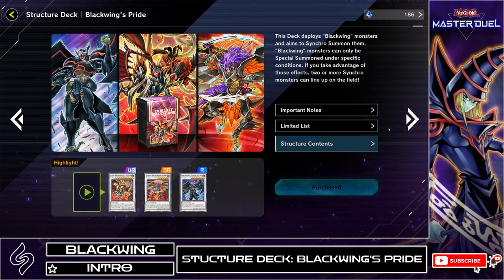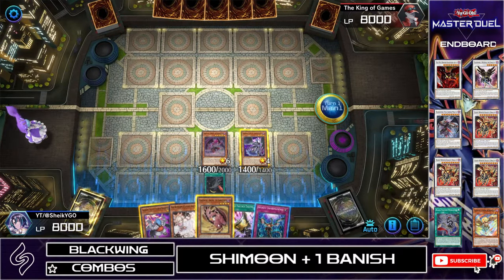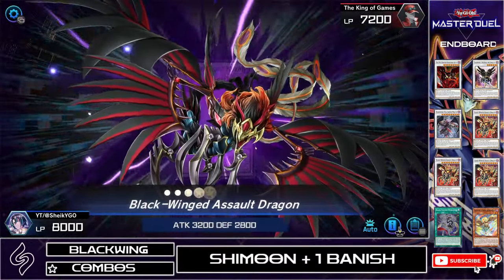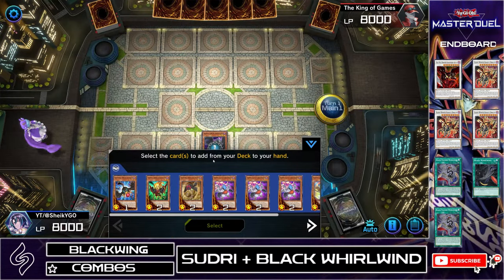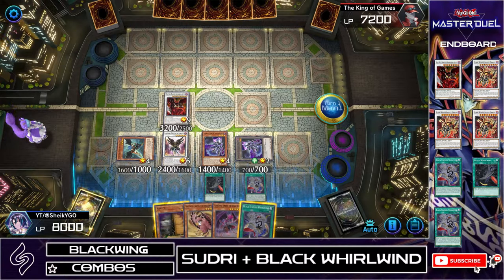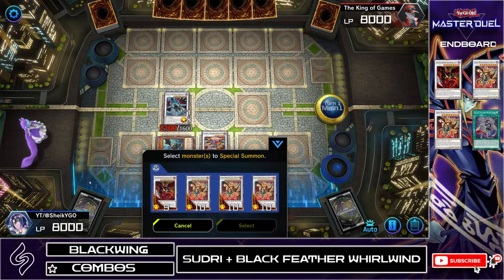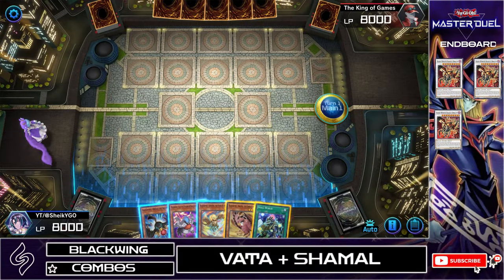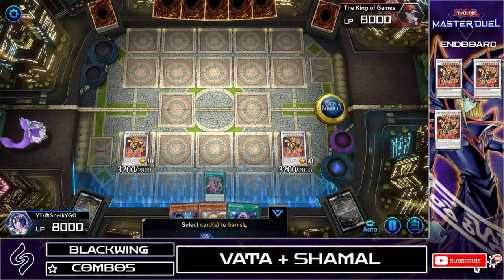BLACKWING COMBO TUTORIAL [Yu-Gi-Oh! Master Duel]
FIGHT THE META! while utilizing the "Blackwing's Pride" Structure Deck!
I Hope You enjoy this Deck Guide!

Decklist:
1 Arc Rebellion Xyz Dragon
3 Ash Blossom & Joyous Spring
2 Black Feather Whirlwind
3 Black Whirlwind
3 Black-Winged Assault Dragon
2 Black-Winged Dragon
1 Blackwing - Auster the South Wind
2 Blackwing - Boreastorm the Wicked Wind
1 Blackwing - Chinook the Snow Blast
1 Blackwing - Harmattan the Dust
1 Blackwing - Nothung the Starlight
1 Blackwing - Oroshi the Squall
3 Blackwing - Shamal the Sandstorm
1 Blackwing - Sharnga the Waning Moon
1 Blackwing - Silverwind the Ascendant
3 Blackwing - Simoon the Poison Wind
3 Blackwing - Sudri the Phantom Glimmer
1 Blackwing - Twin Shadow
3 Blackwing - Vata the Emblem of Wandering
1 Blackwing - Zephyros the Elite
2 Blackwing Full Armor Master
2 Called by the Grave
2 D.D. Crow
1 Hot Red Dragon Archfiend Abyss
2 Infinite Impermanence
2 Maxx "C"
1 Raider's Knight
1 Raidraptor - Wise Strix
3 Small World
2 Triple Tactics Talent

Time Stamps:
0:00 Intro
0:30 Decklist
2:23 Combo - Shimoon + 1 Banish
10:59 Combo - Sudri + Black Whirlwind
17:17 Combo - Sudri + Black Feather Whirlwind
20:30 Combo - Sudri 1 Card Combo
23:36 Combo - Vata + Shamal
27:18 Gameplay - VS Exosister
29:07 Gameplay - VS Pendulum

Yu-Gi-Oh! Master Duel is a free-to-play digital collectible card game based on the Yu-Gi-Oh! Trading Card Game, developed and published by Konami for Microsoft Windows, Nintendo Switch, PlayStation 4, PlayStation 5, Xbox One, Xbox Series X/S, Android, and iOS.

duel links meta,blackwing,blackwings pride,blackwing's pride,structure deck,combo guide,deck profile,anti meta,non meta